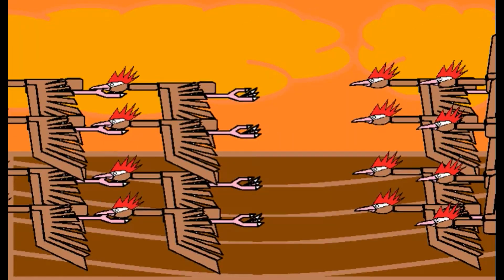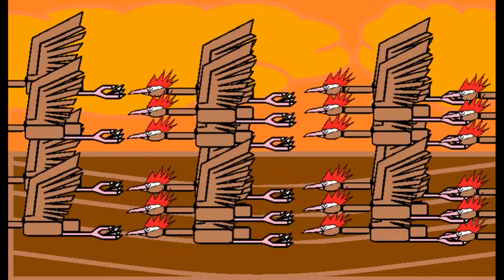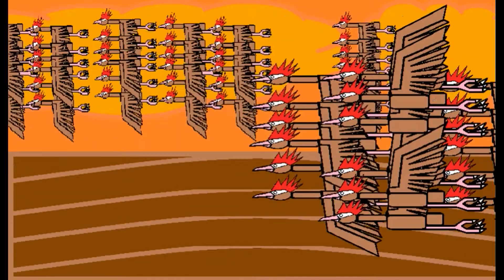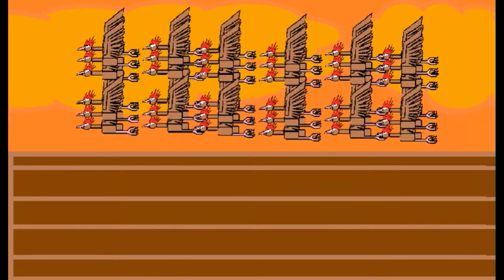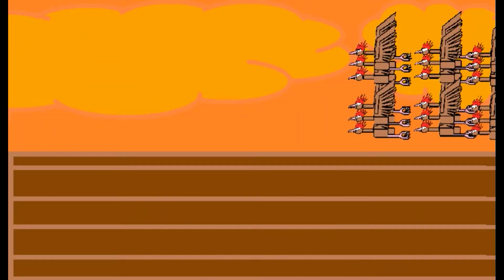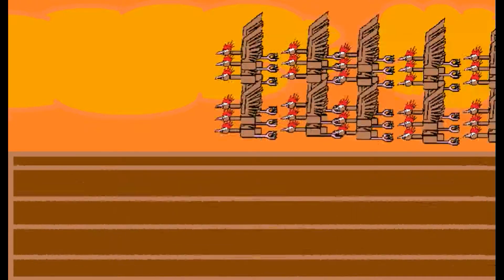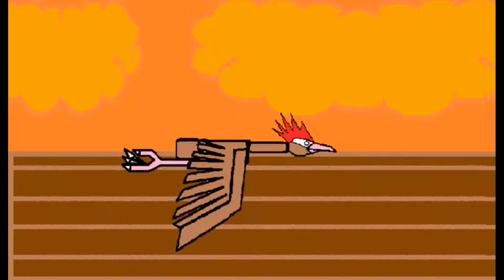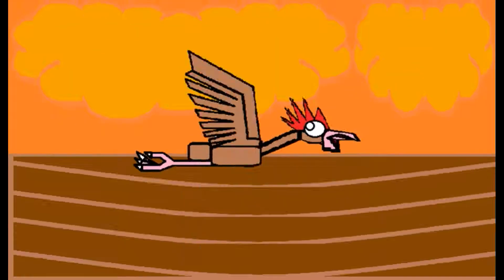Arid Gulf Cormorant Colony, An MS Paint 2D Animated Complex Short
This was a very complex animation to produce and it only took almost two weeks to finish off the animation that I did. To be honest, it was complex as it inspired the BBC Natural World programme by St David Attenborough. This video will see a Bruxish decapitating a Fearow or a chicken crested cormorant and some cormorants migrating to breed and some getting burnt yet being assasinated by the sunshine! OM flipping God! Sorry for taking so long but this is what I can greatly produce for all viewers online here in and out of YouTube!